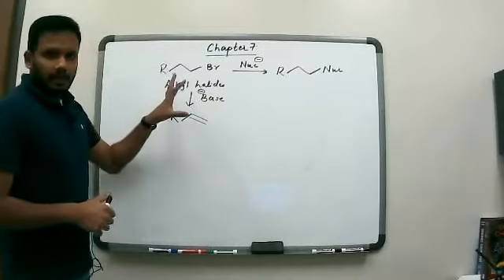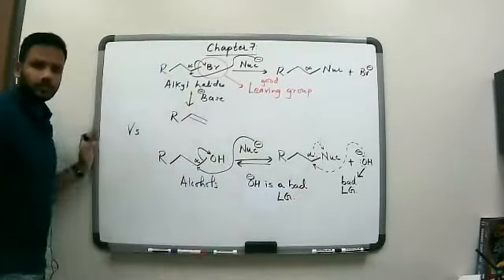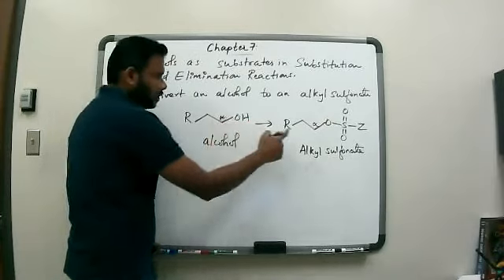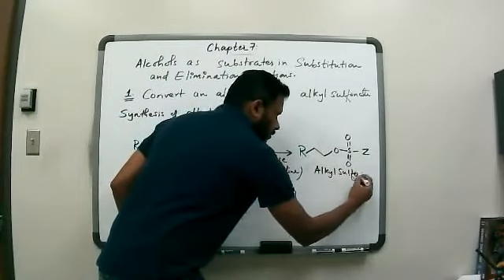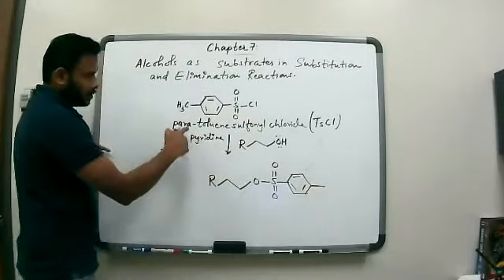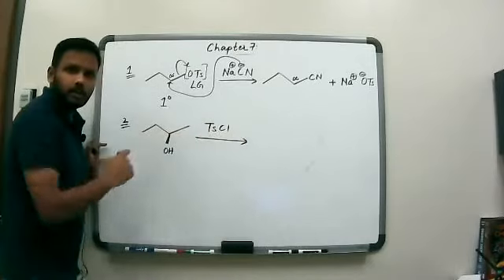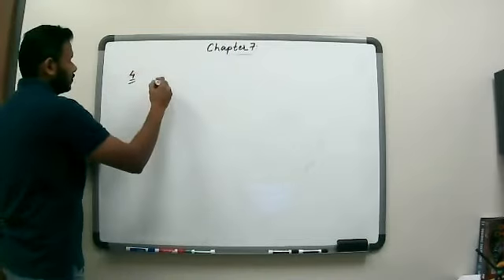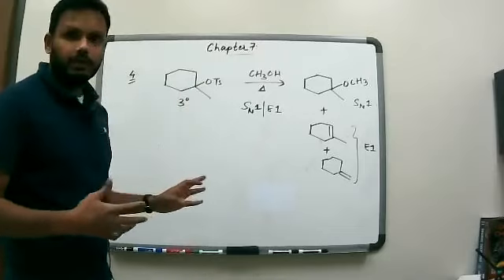Alkyl Sulfonates - Synthesis & Reactions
Discussion on the use of alkyl sulphonates as substrates in substitution and elimination reactions.